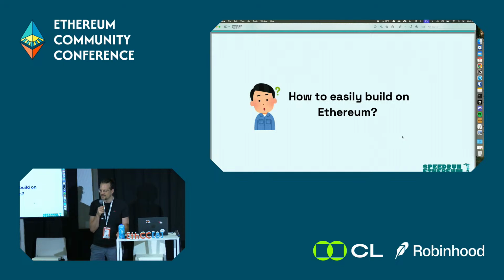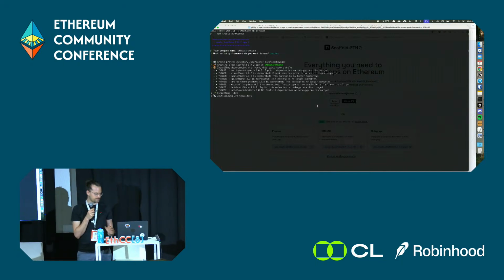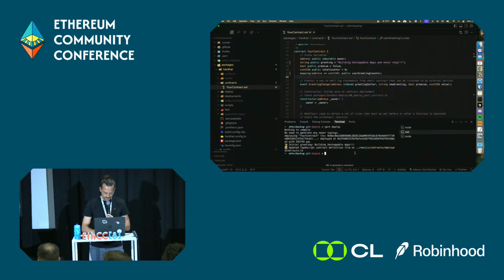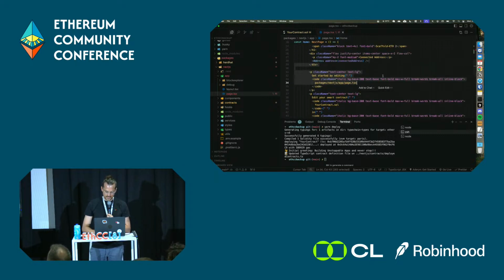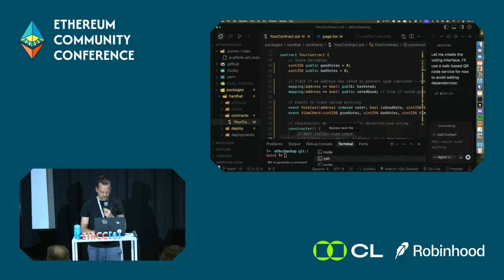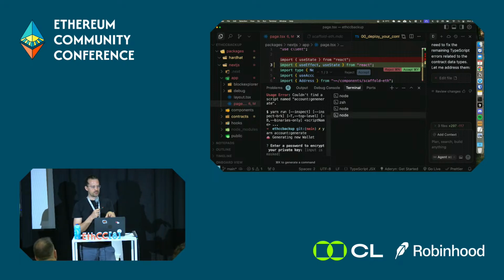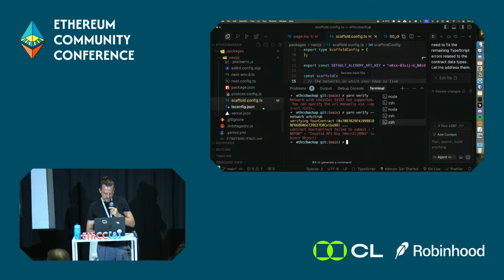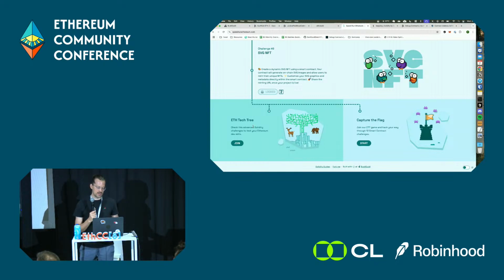Philip Krause (BuidlGuidl) - Building on Ethereum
We'll go through the latest tools for shipping an app to production fast.